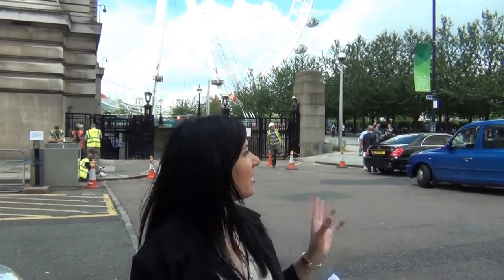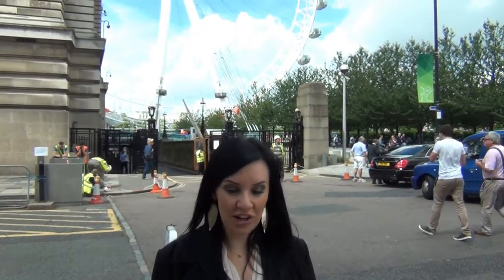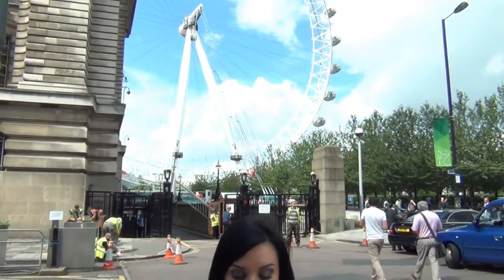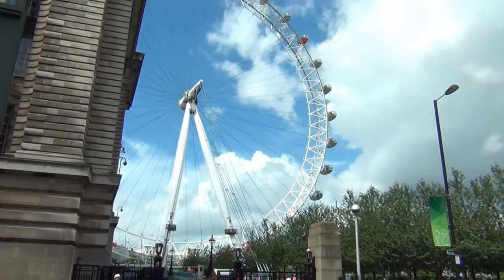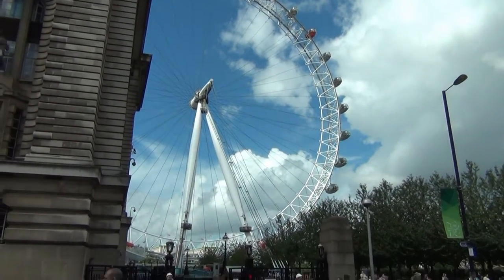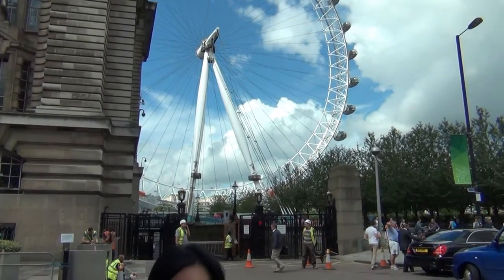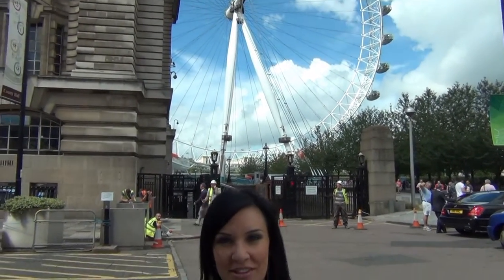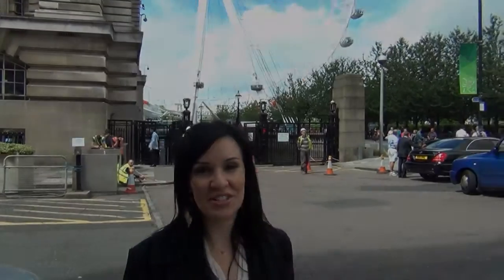Playing your Instrument Outside - Tips, Thoughts & Information - in front of The London EYE!